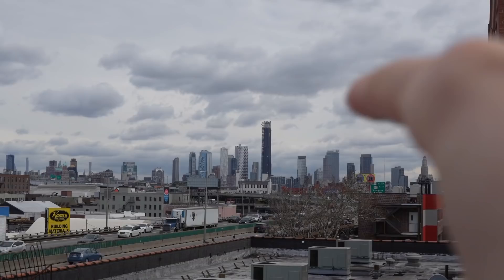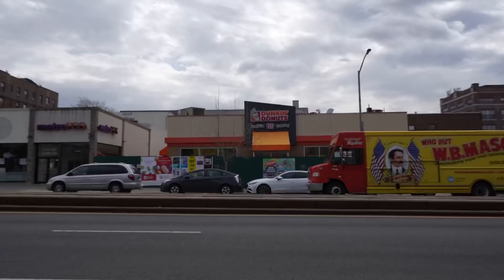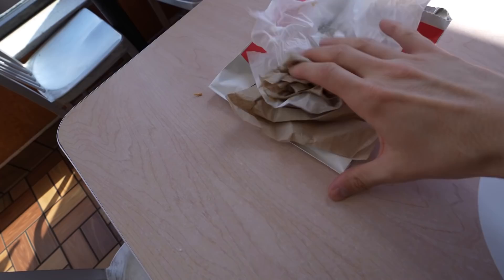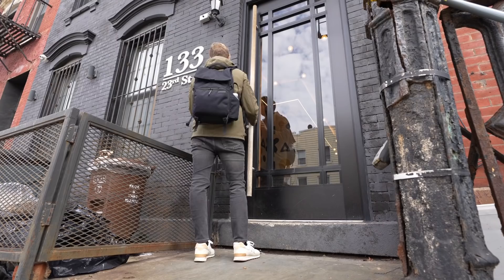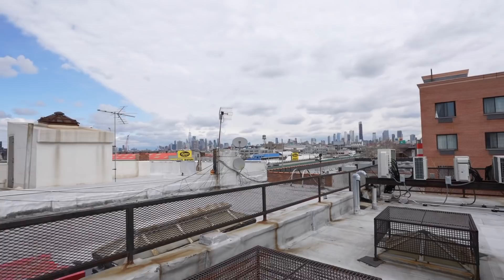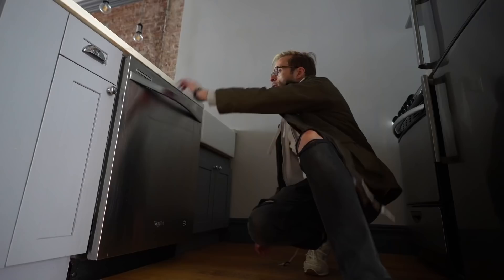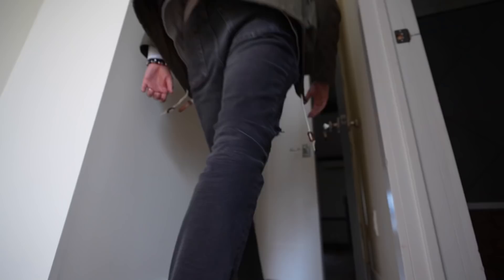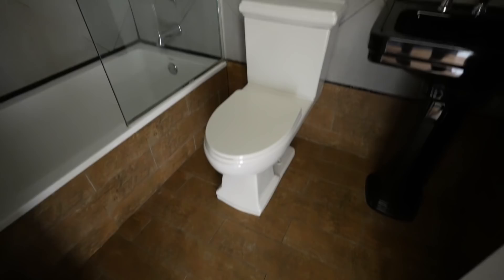This Tiny-House Towers Over NYC… Would You Live Here?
This super cool apartment is like a little house on top-of nyc.  Its got everything plus a great view! It just might not be the biggest apartment everyone looking for a cool place in new york city might want.  That being said i think its great.  Let me know if you’d live in this tiny house!

Tracklist: FREE 4 ALL - A P O L L O // Hop the Turnstile - Peerless